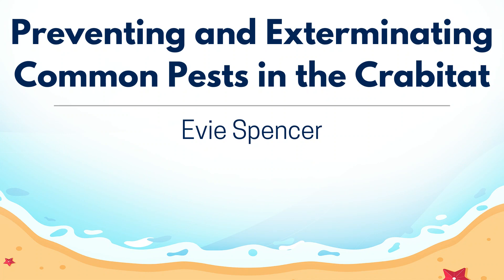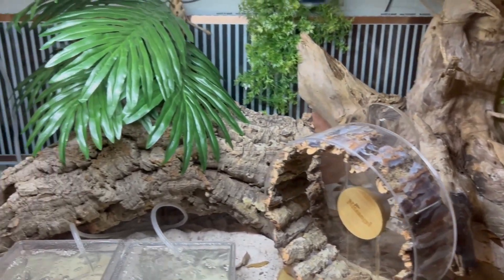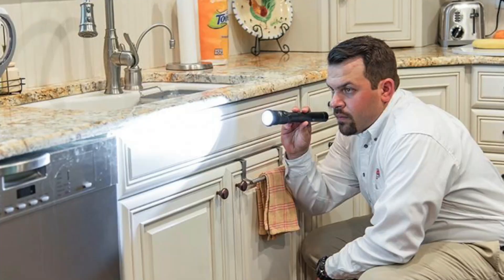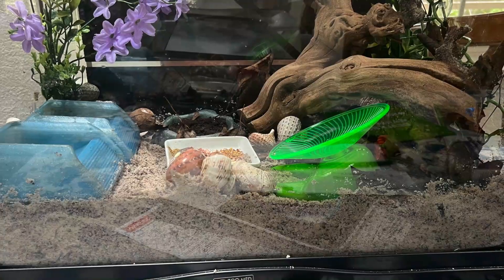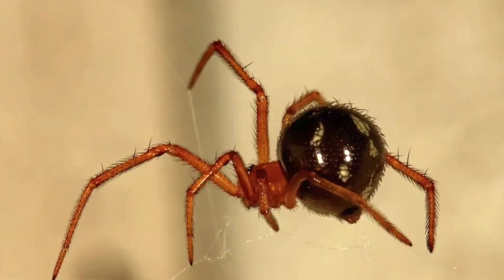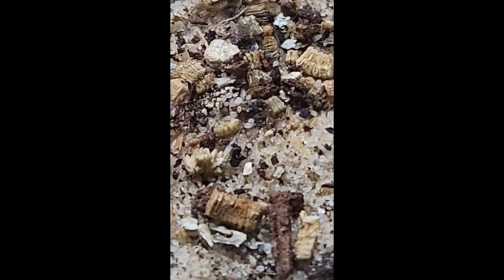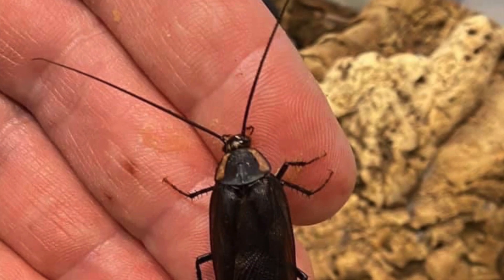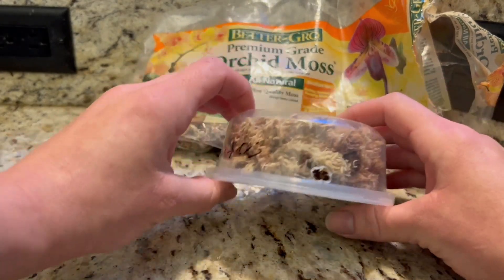2023 Crab Con Preventing and Exterminating Common Pests in the Crabitat - Evie Spencer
Preventing and Exterminating Common Pests in the Crabitat with Evie Spencer